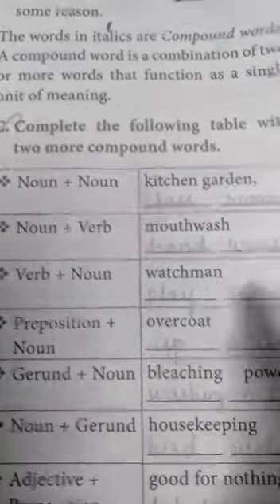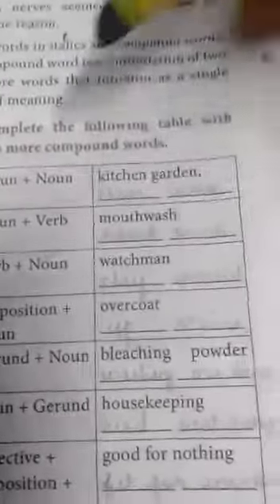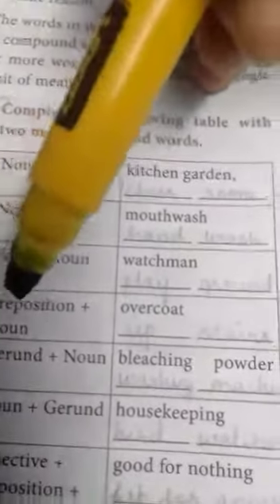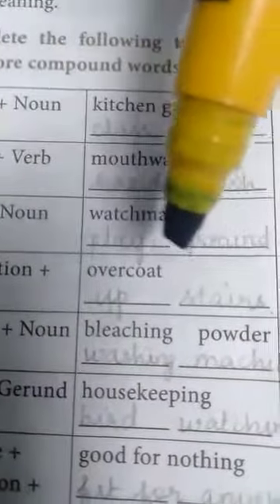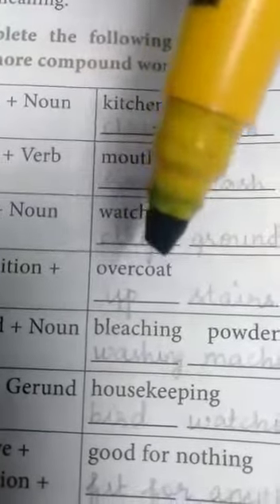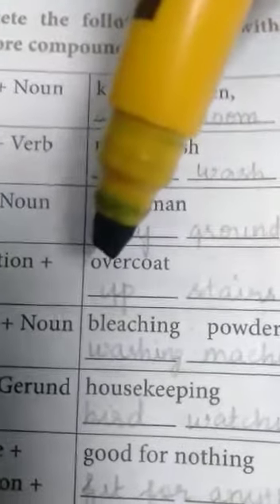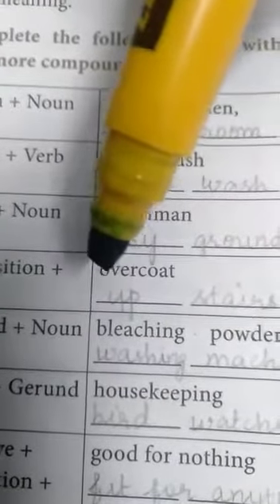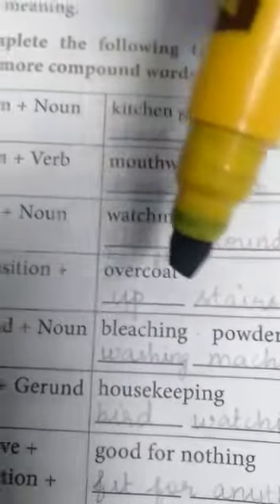10th std English Unit 4 vocabulary and grammar Part 1